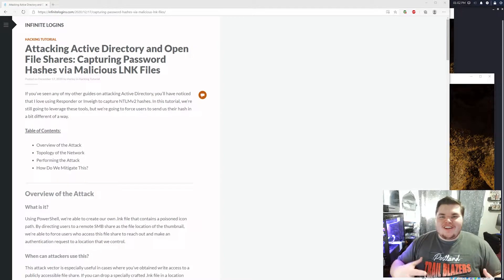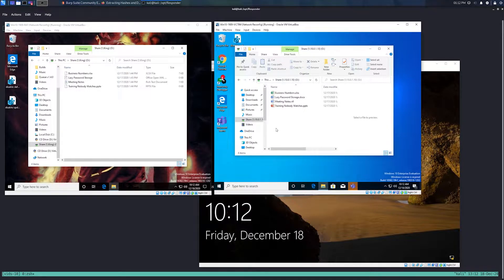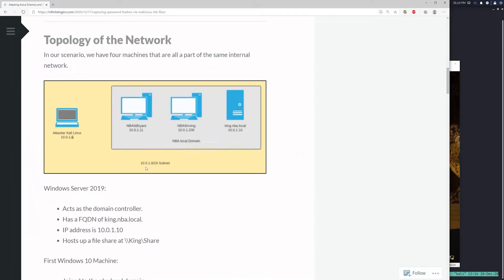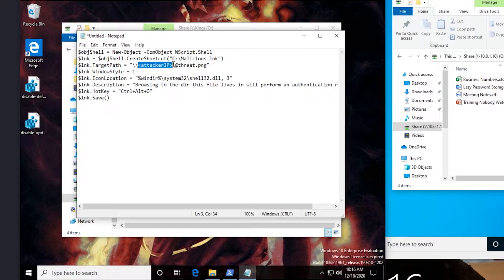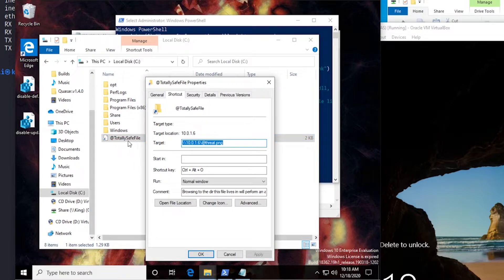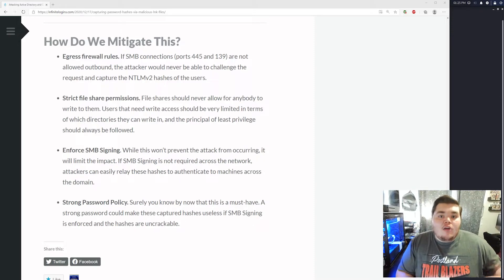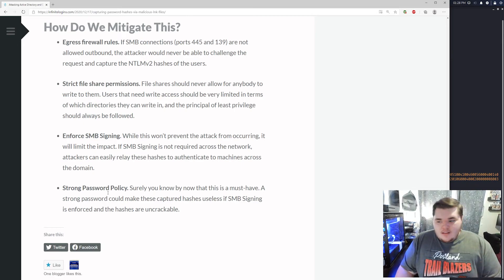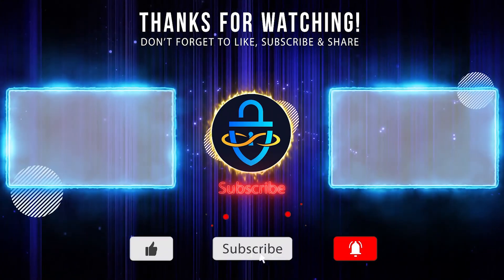Attacking Active Directory | Capturing Hashes via File Shares & .LNK Files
This one was a ton of fun because it shows the importance of following the principal of least privilege when it comes to setting permissions on public file shares. In this demonstration, we're able to craft a .lnk file that forces clients to send their NTLMv2 hashes to our attacking machine when placed in a public file share.

0:00 - Introduction
0:50 - Explaining the Attack
4:00 - Topology of the Demo Network
5:15 - Creating the Malicious LNK File
9:15 - Capturing Hashes
10:15 - Mitigation Strategies
14:30 - Closing Thoughts